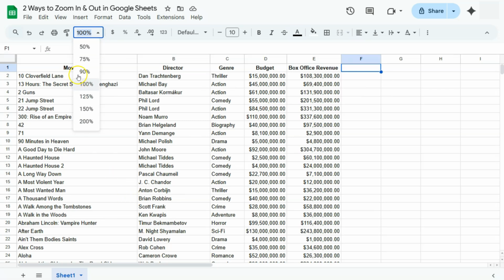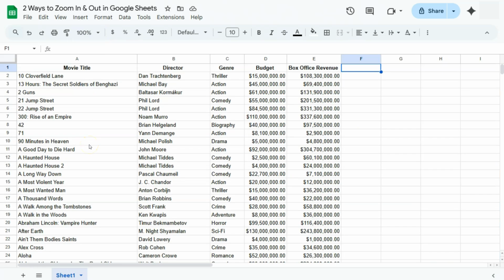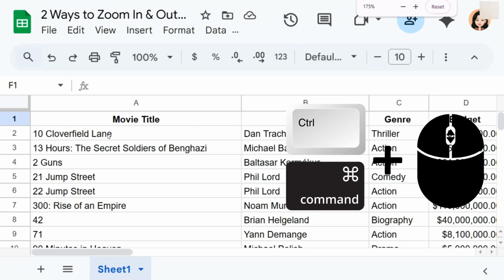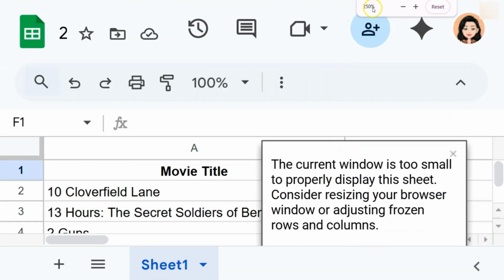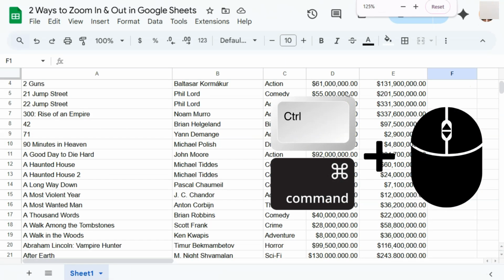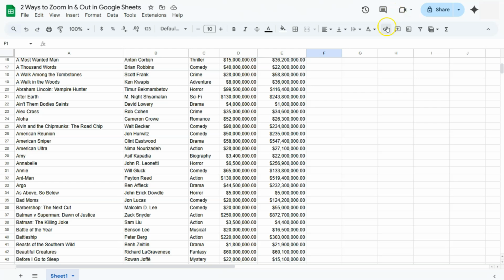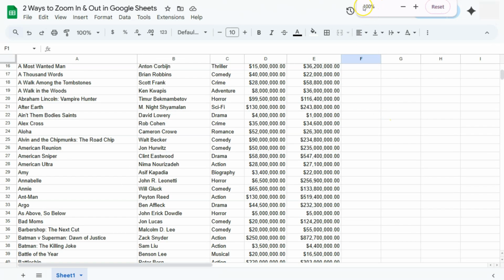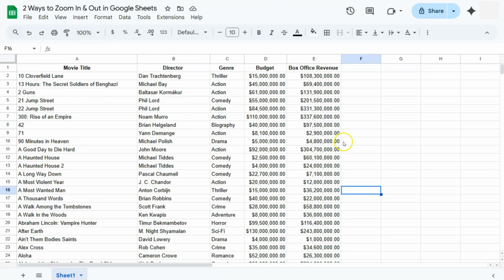2 Ways to Zoom In & Out in Google Sheets (Easy Steps)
In this video, learn two easy ways to zoom in and out in Google Sheets.

Whether you're looking to adjust the view for better visibility or fit more data on the screen, we’ve got you covered! You'll learn how to use the built-in zoom feature in your browser and the zoom controls within Google Sheets itself. These simple tips will help you navigate your spreadsheets with ease, improving your workflow. Watch now and discover how to quickly adjust your zoom settings for a more efficient Google Sheets experience!